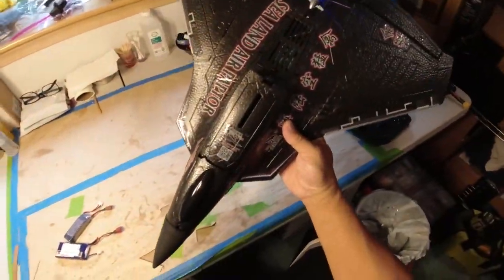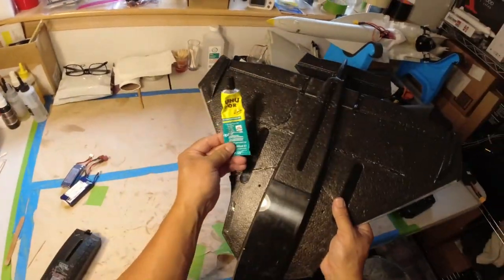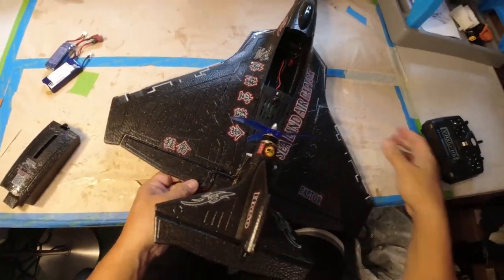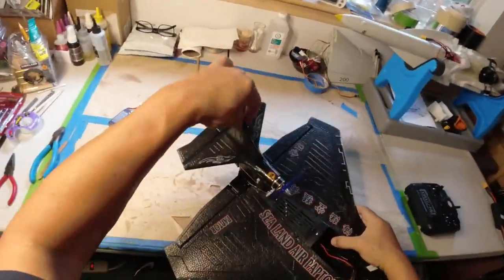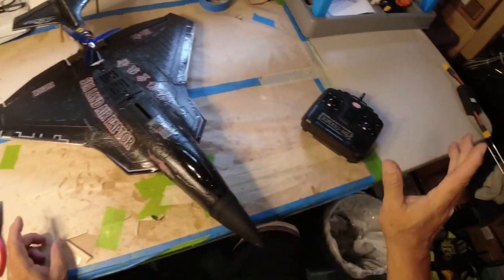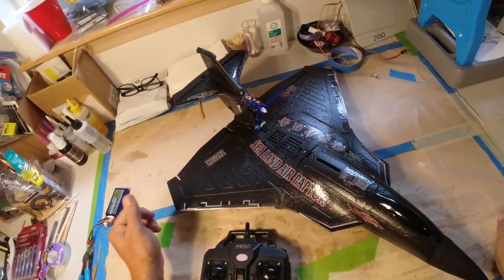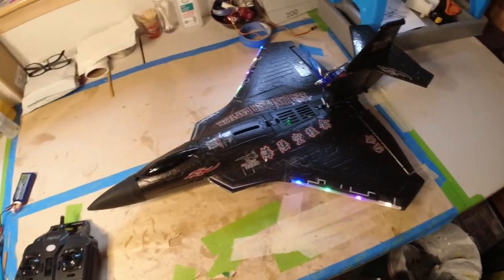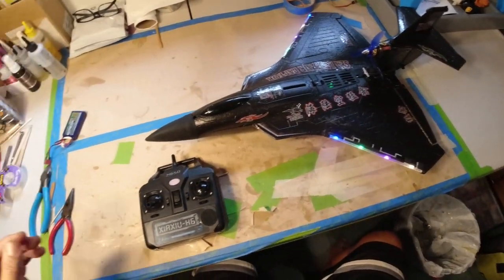WATCH BEFORE YOU FLY. H650 Raptor Plane Assembly & Adjust Control Surfaces & Tutorial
This video goes over model assembly tips, manually adjusting the control surface linkage rods BEFORE you maiden fly it, tutorial on how to trim the plane for level flight and how to use the trick button and light button.

0:00 Assembly Tips
5:10 Manually adjust your control surface linkage rods BEFORE you fly it.  Rudder was way out of alignment.
11:15 Tutorial on how to trim your plane and explanation of the trims tab on the transmitter
19:40 Auto leveling
21:21 Light and Trick button